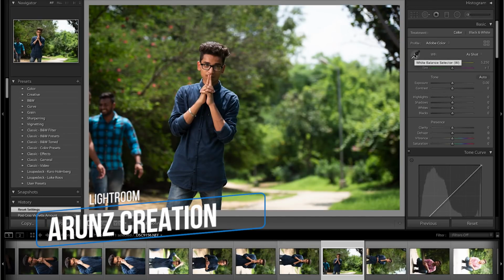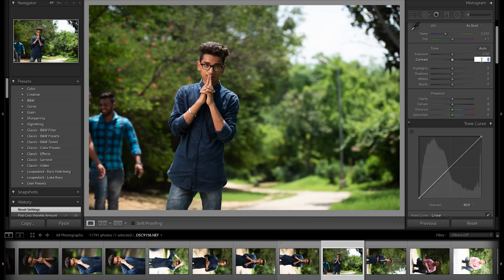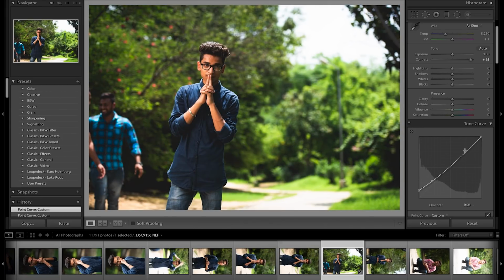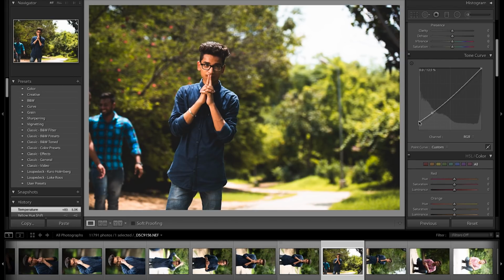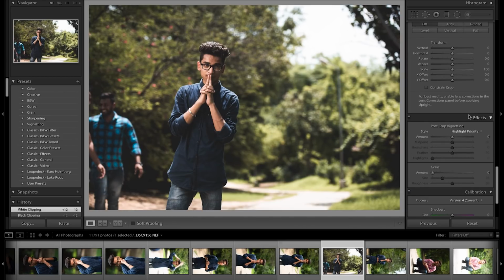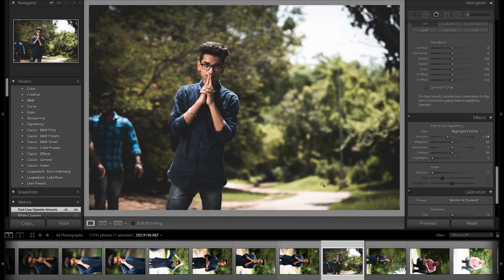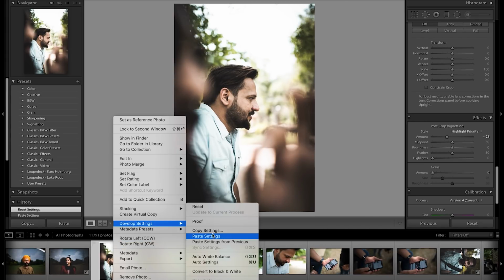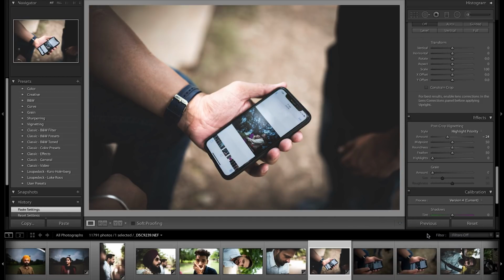Professional Color Grading Tone | Lightroom Tutorial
Join Arunz Creation Vol19 Class and learn in-depth the below core fundamental concepts of photography, Photoshop, Lightroom CC, Lighting

- Subject Knowledge
-Fundamental of Editing
-Lightroom Post Processing
-Lightroom cc from Basic to Advance
-Lightroom Color Correction
-Lightroom Color Grading
-Understanding in depth Lightroom cc with theory and practical examples
-Fundamental of Photoshop
-Camera Raw
-How to Process Raw photos
-Digital Manipulation
-Background Change
- Digital Post Processing
-Skin Retouching
-Advance Photo Manipulation
- Fundamentals of photography
- White Balance
- Exposure Triangle Parameters of ISO, Aperture and Shutter speed
- Metering and exposure compensation
- Focusing Modes and Focusing Points
- Composition
- Understanding Lighting
- Low light photography
- Getting that sharp image with good colours
- Understanding your equipment and shooting techniques

Join Arunz creation Volume 19 for a complete knowledge of photography, Photoshop, Lightroom, and lighting.